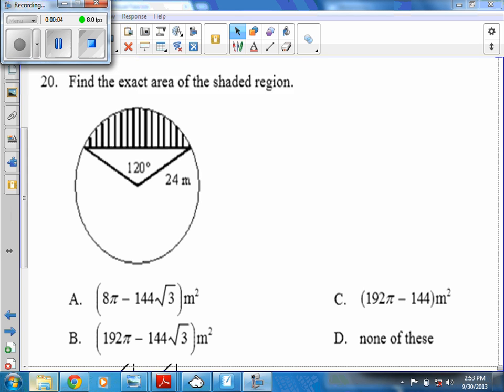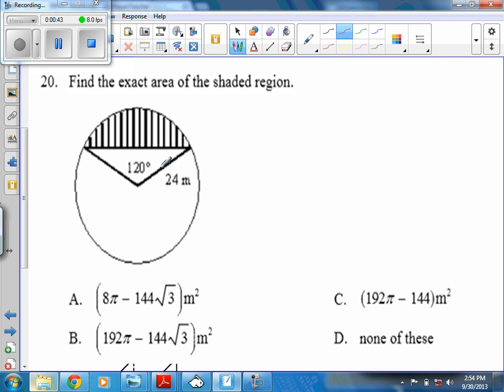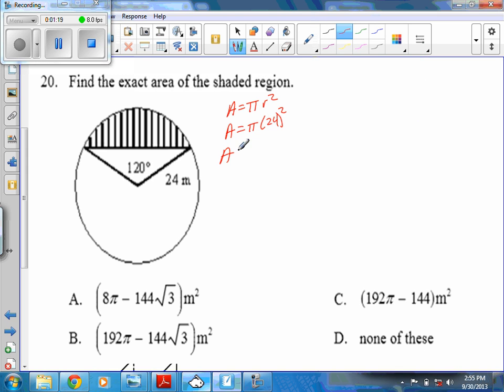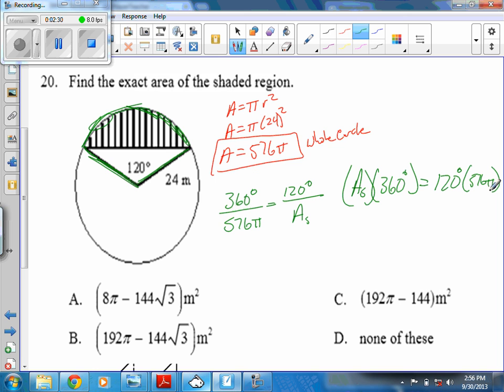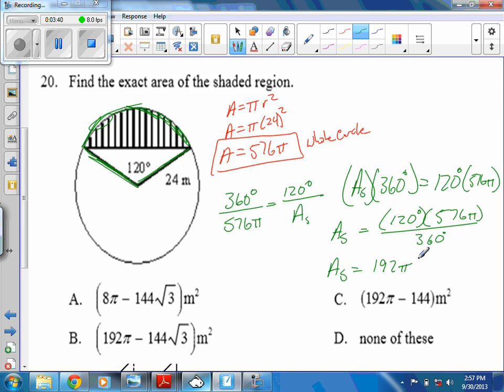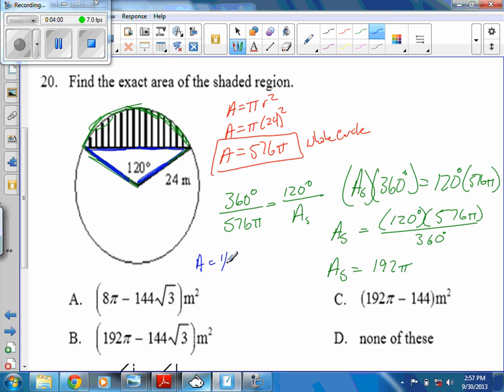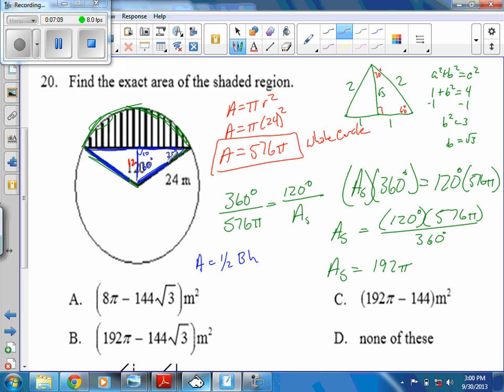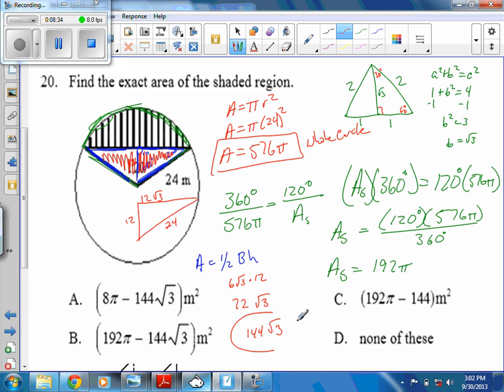Test Review 20